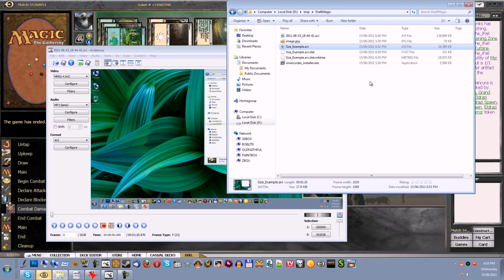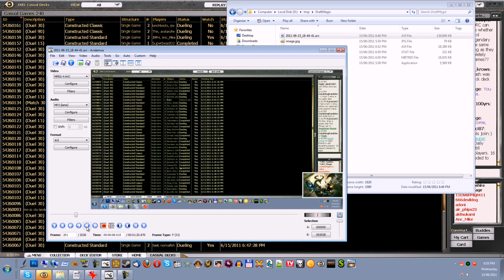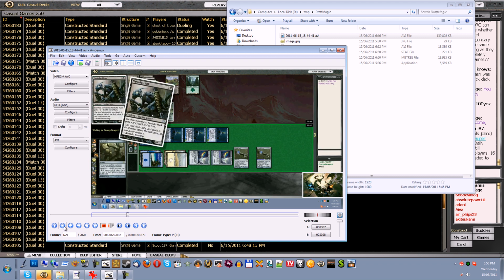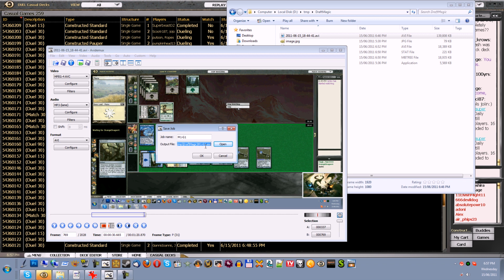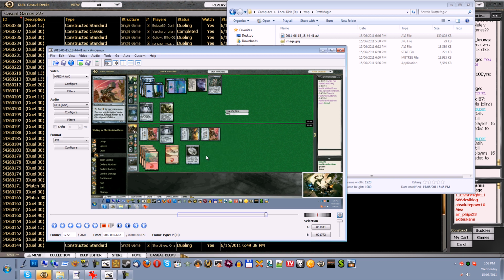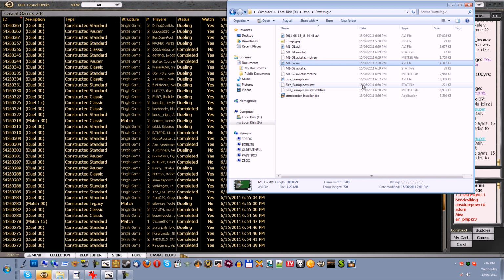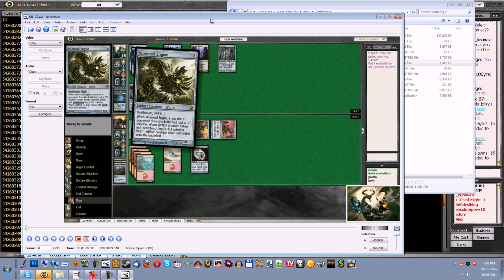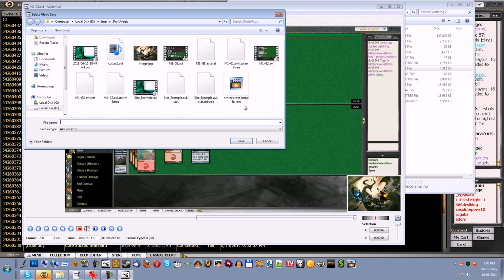Tutorial - How to Record a Draft Video (Magic the Gathering Online) - Part 2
Part 2 of a tutorial I did for the DraftMagic.com community on how to make a nice looking draft video with as little fuss as possible and very high quality results, with out using any expensive software, infact only using freeware or opensource apps.